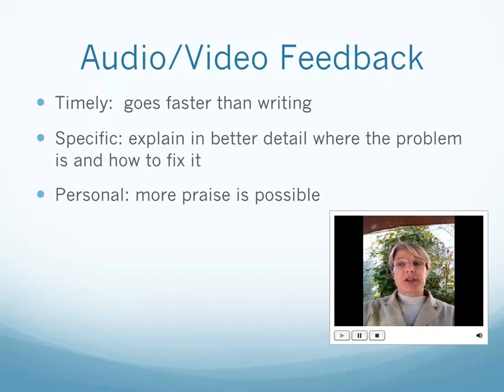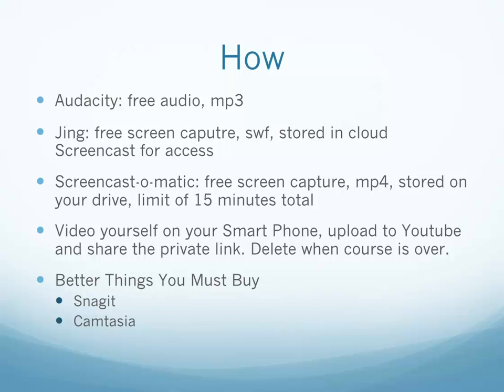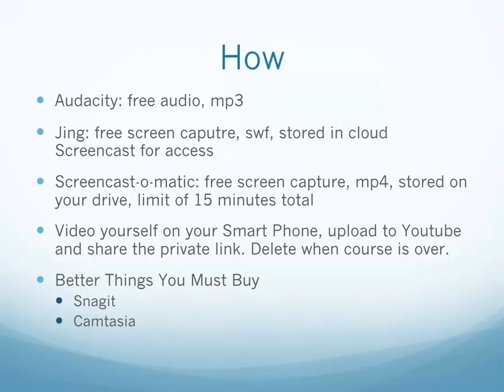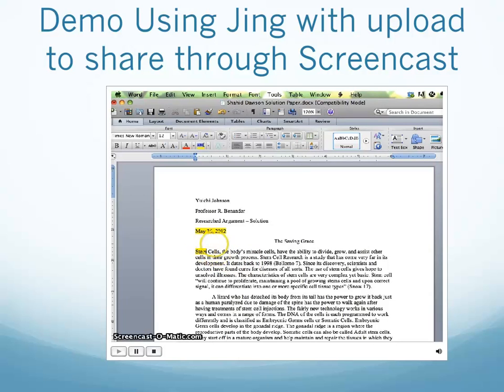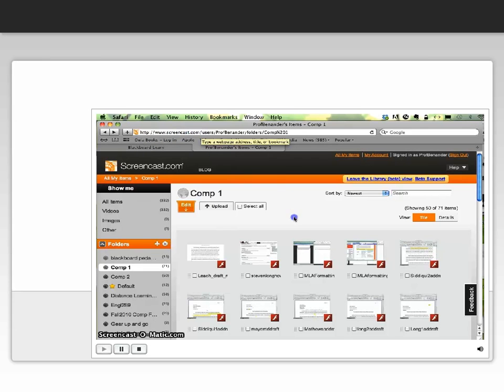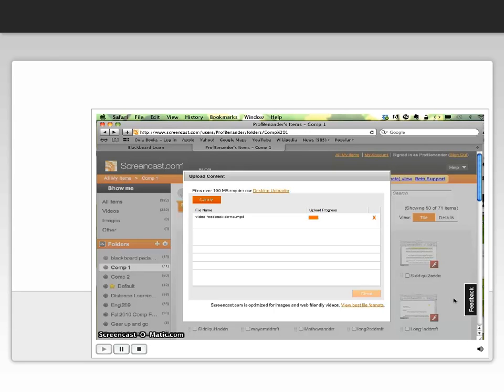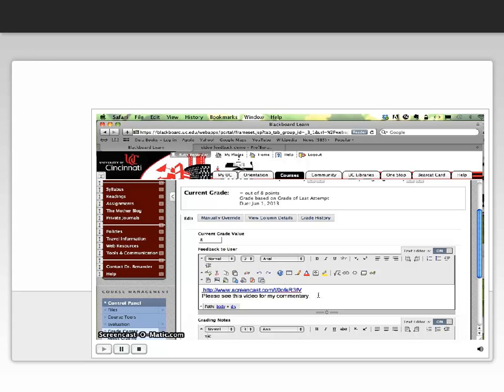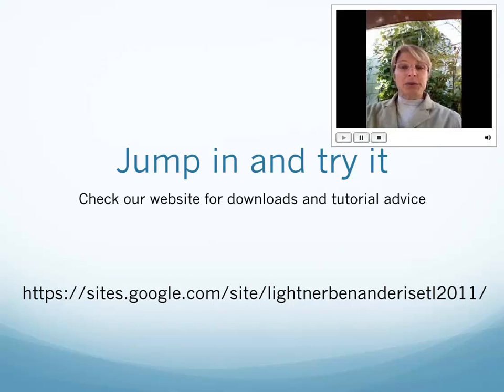ISETL 2013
This is one part of a presentation on video feedback for the 2013 ISETL conference.